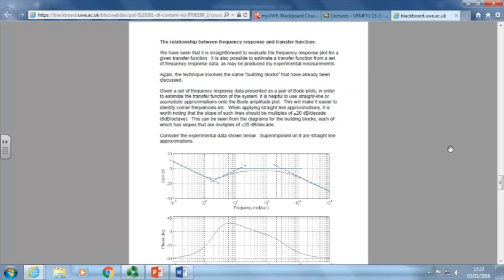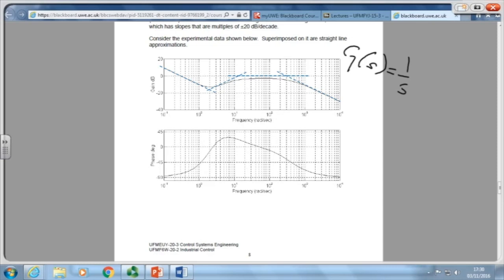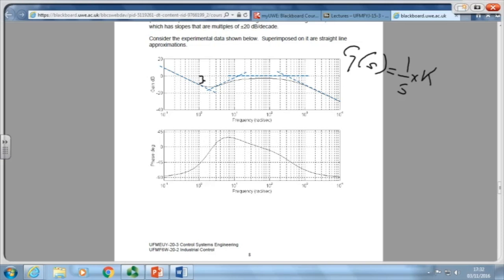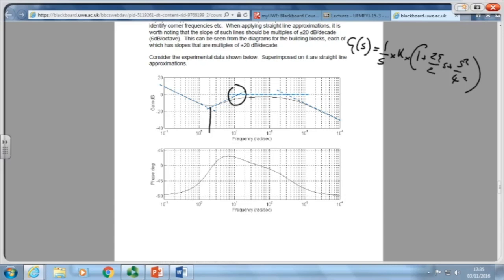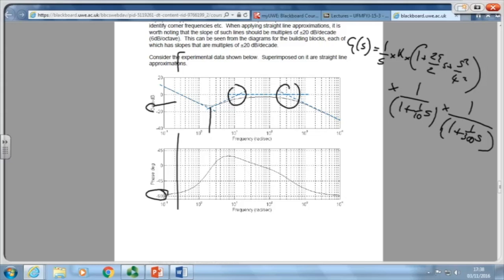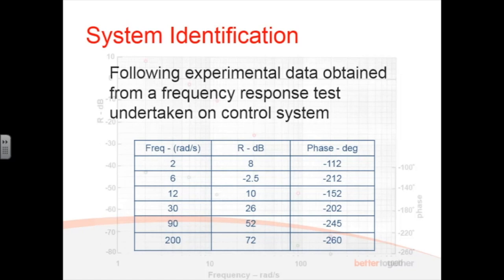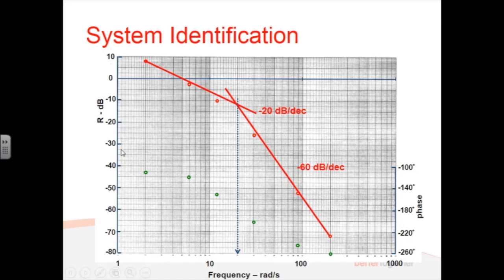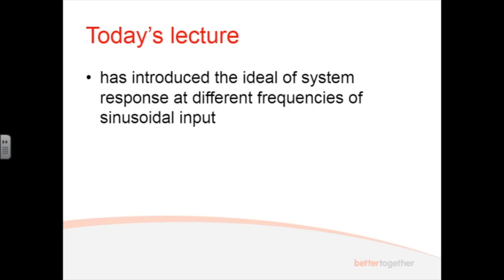Control Engineering 7.5 - System Identification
This video accompanies the teaching of module Control Engineering at the University of the West of England.